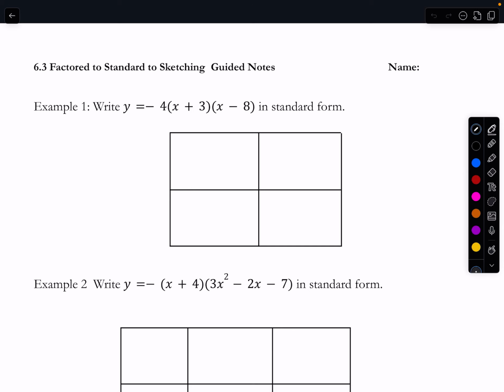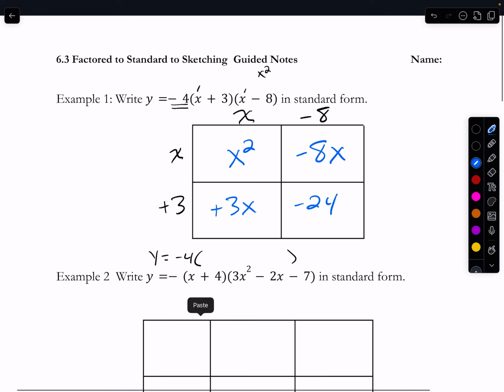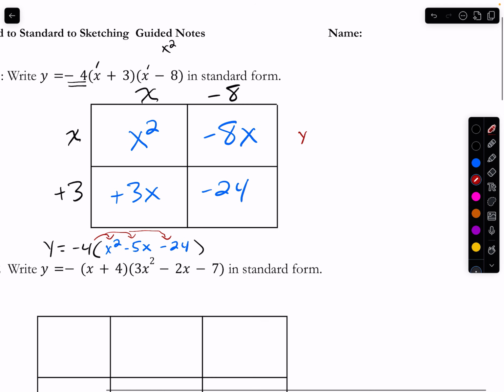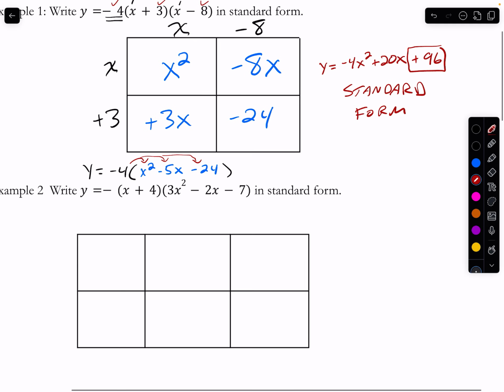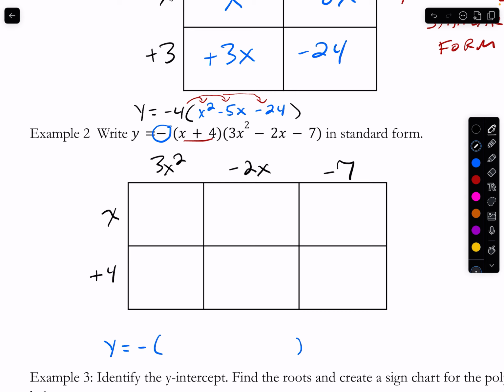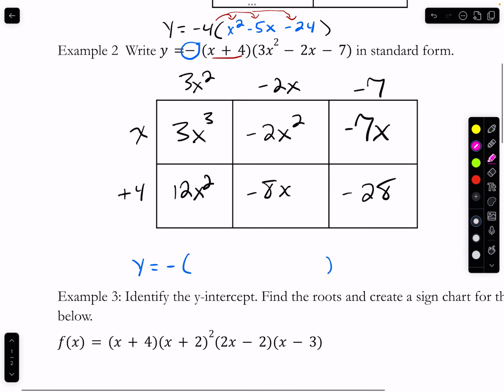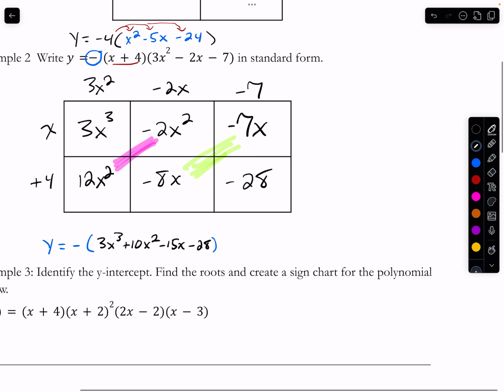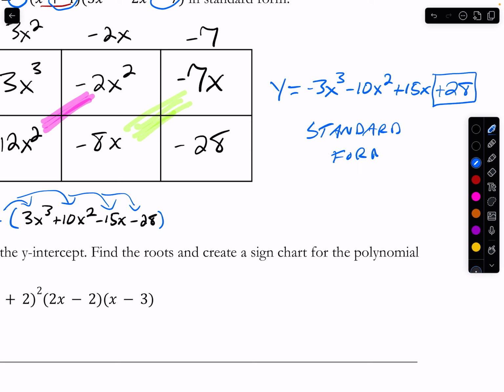January 2, 2025